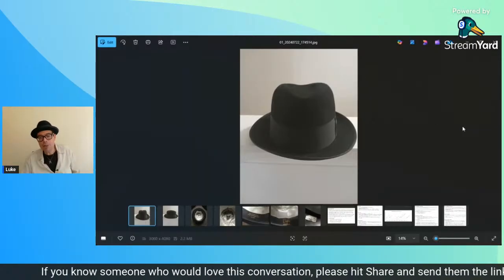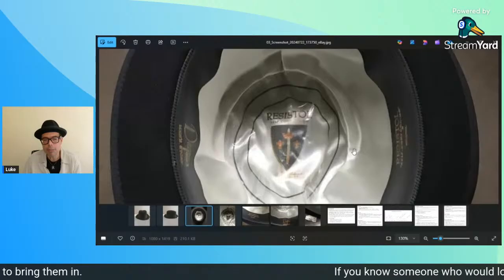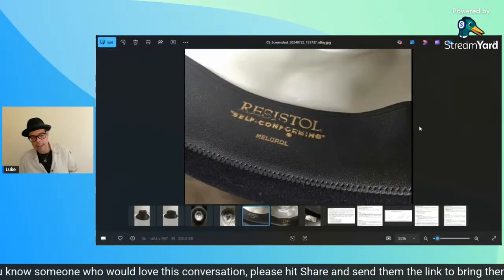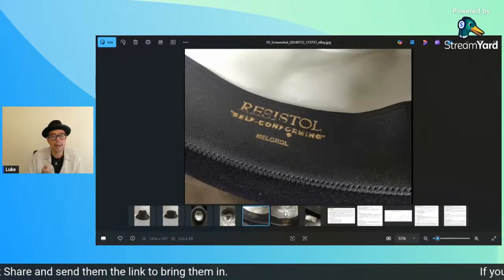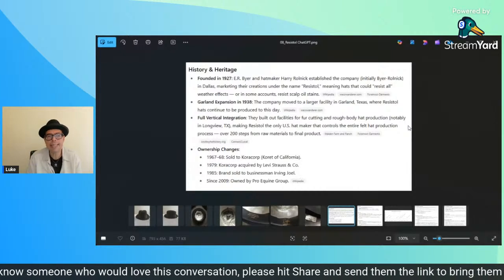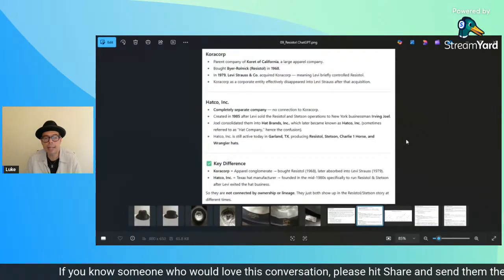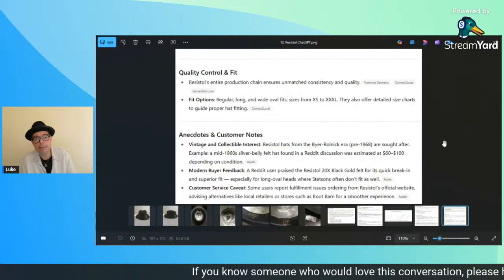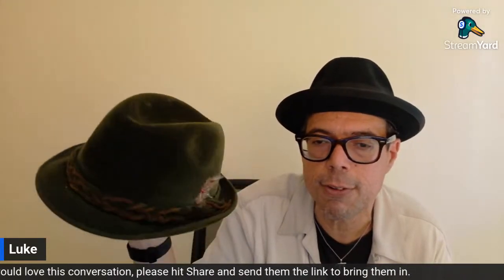Hat Chat #25: Resistol Dart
Today, Hat Chat hits the quarter-century mark and I am wearing my Resistol Dart with Self-Conforming Melorol stamped sweatband along with brim binding. It was made for the Dayton's Men's Store. Given the plastic tip liner and lack of the stylized "o" in the company logo, my best guess is that this hat was made in the final years under the Byer-Rolnick ownership in the 1960s.